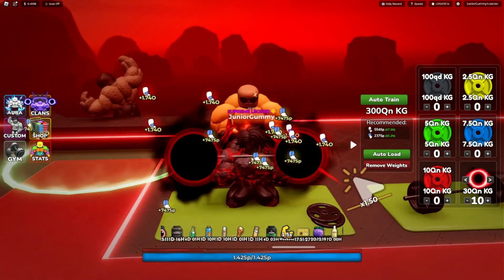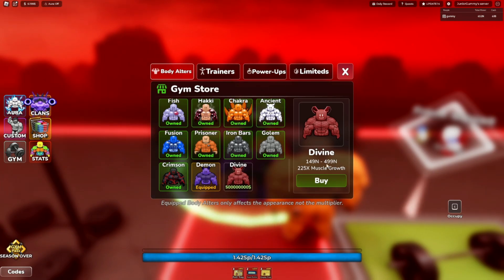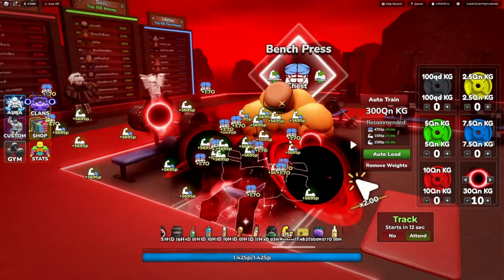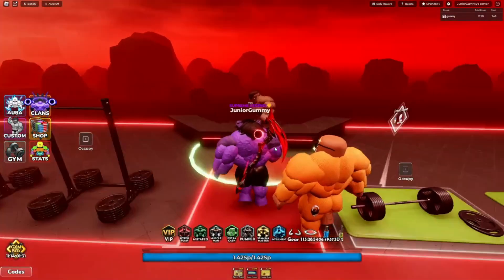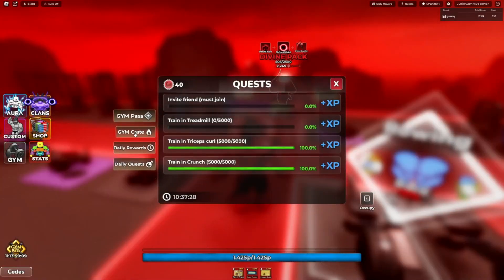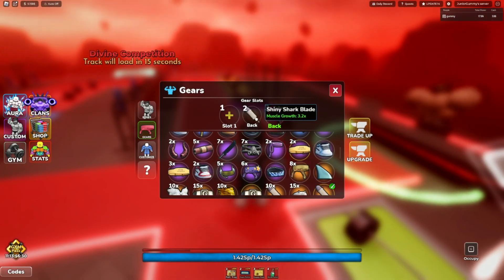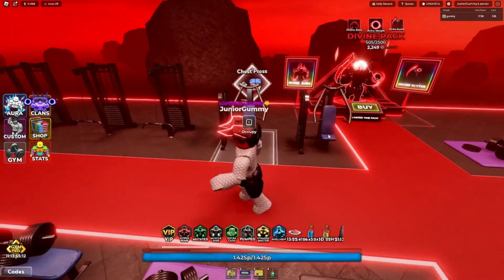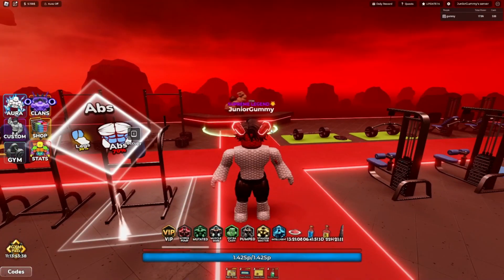I BOUGHT THE NEW DIVINE ALTER IN GYM LEAGUES NEWEST UPDATE!! (Roblox)